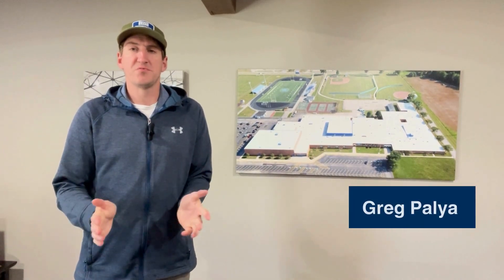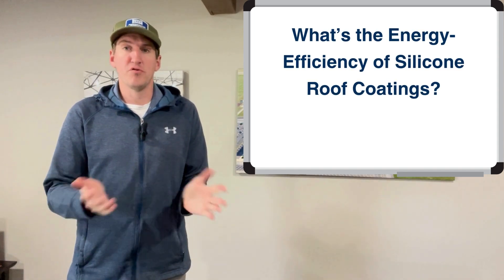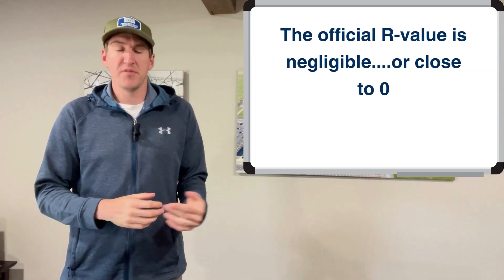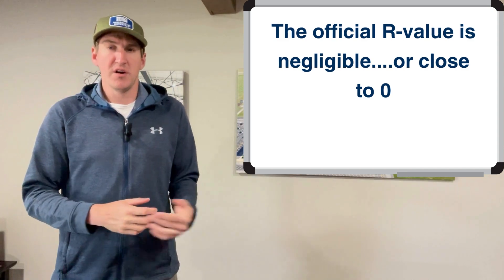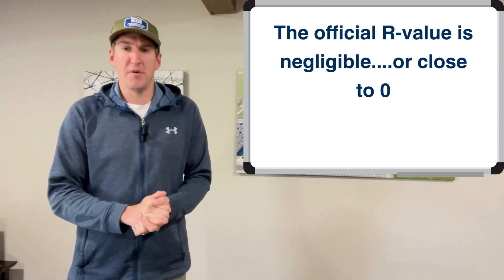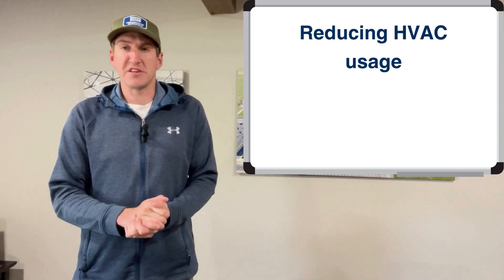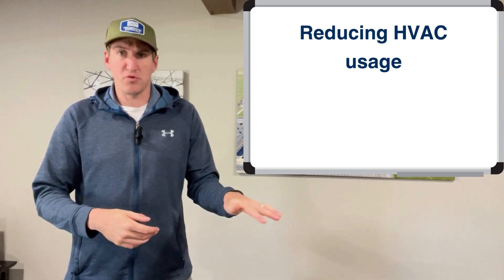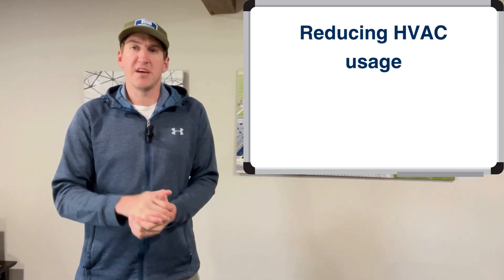What’s the Energy Efficiency of Silicone Roof Coatings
The official R-value of silicone roof coatings is negligible. or very close to 0.

So how are they energy-efficient?

There are two ways:

1) Lowering roof temperature
2) Reducing HVAC usage

Learn how these work in this video. For more details, here's the link to the full article